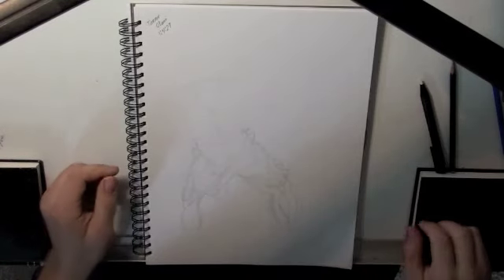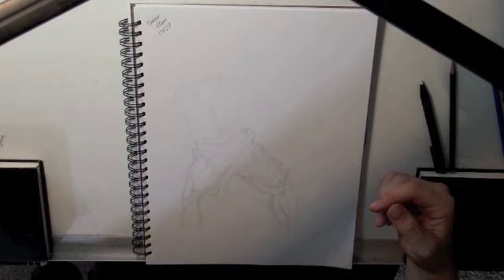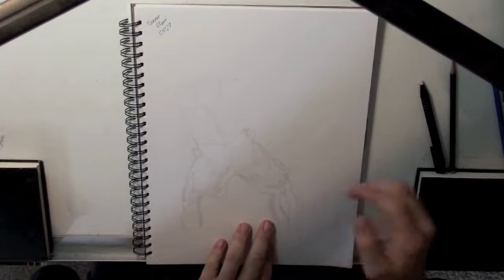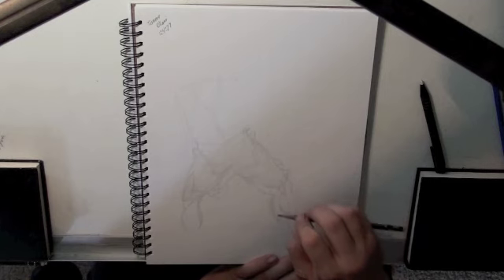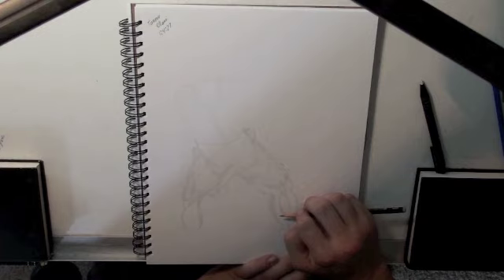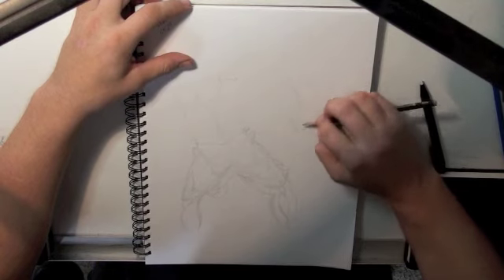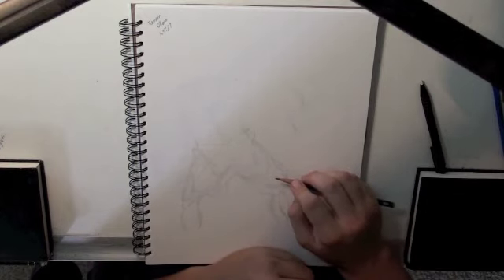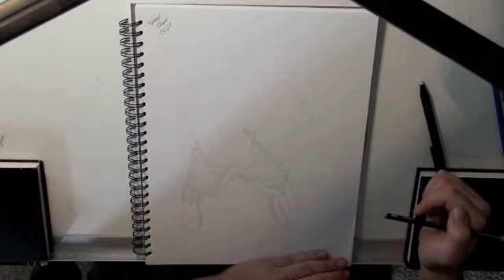sped up sketch 3 part 1 (with talking)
Sry, talking on this one ends at 6:08. dark pencil at 11:50 .